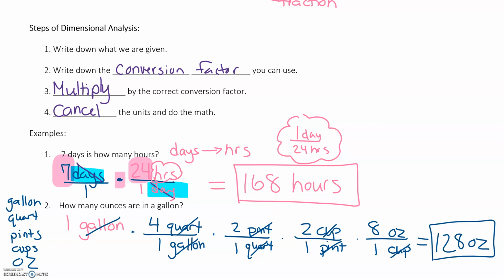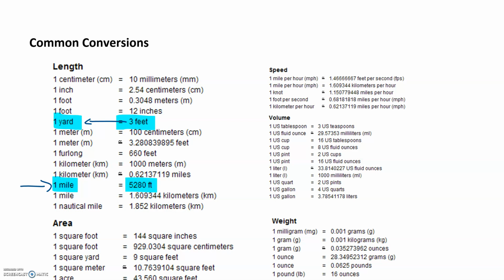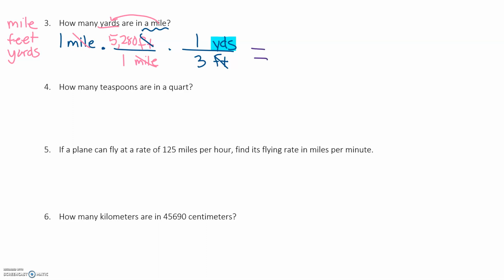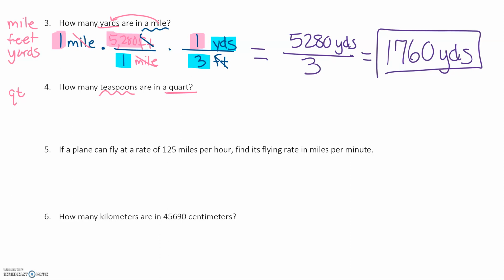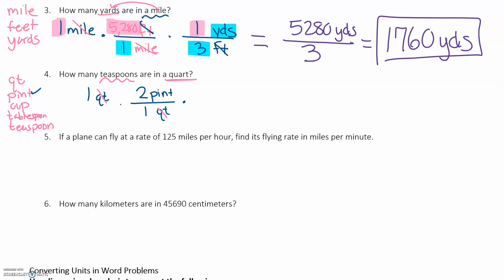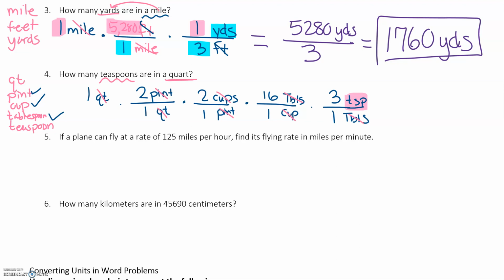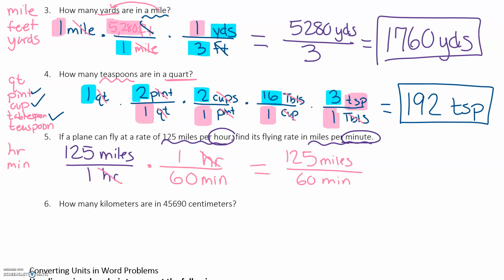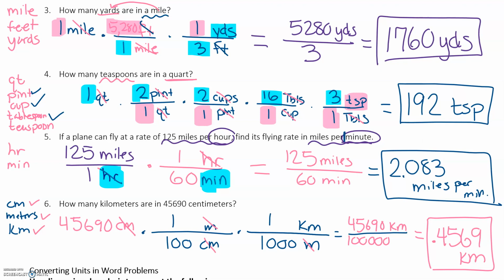Unit 1 Day 3 - Part 2 - Dimensional Analysis